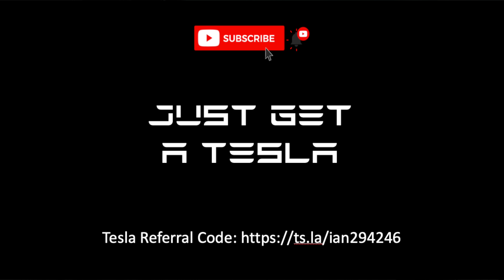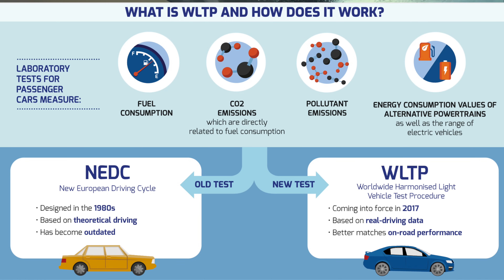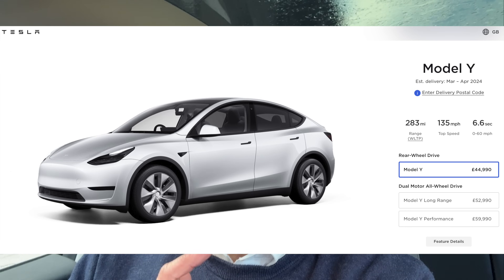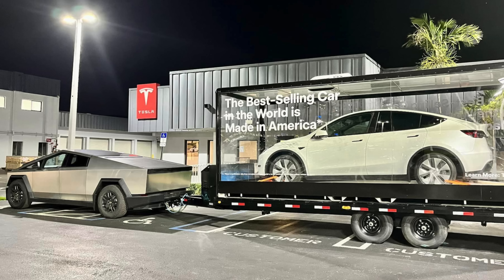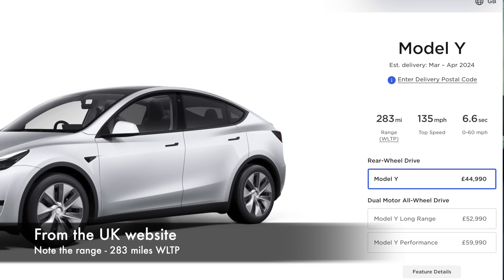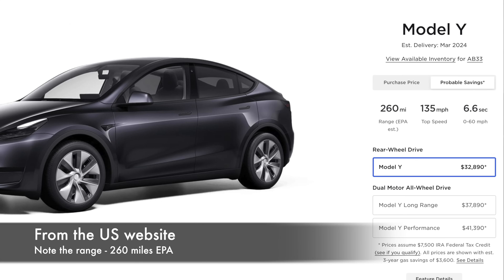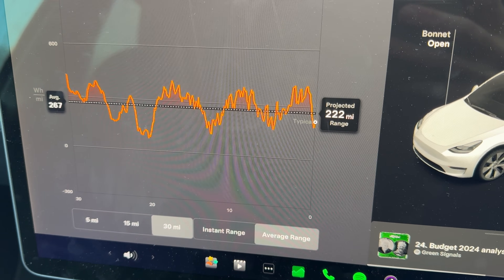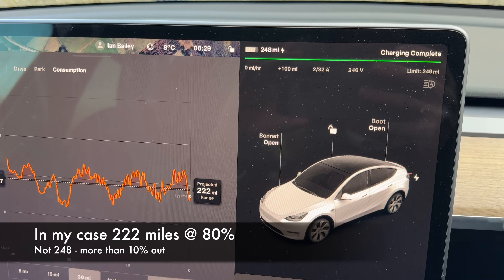Why do Tesla in Europe advertise range in WLTP, then use EPA in the car? Both are wrong!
Part 2 of trying to understand why so many Tesla owners in the UK think their car is broken. There is an art to understanding range - which starts with don't worry. But if you do worry, Tesla don't help themselves by confusing two completely different range estimates...